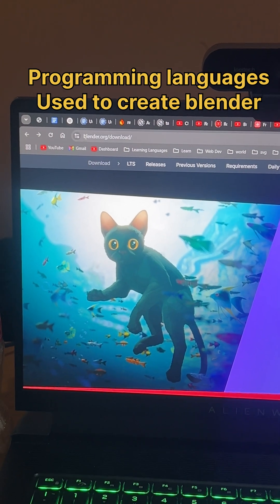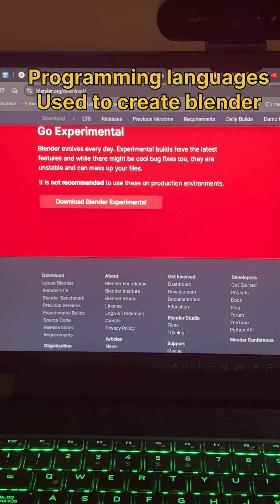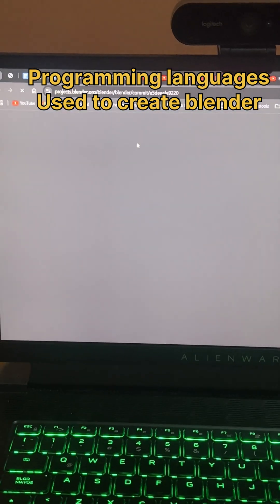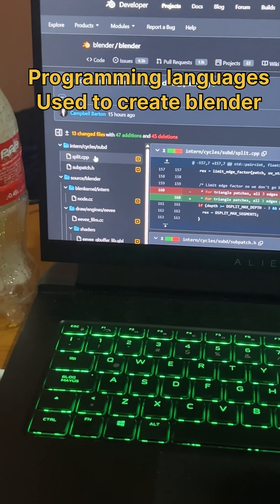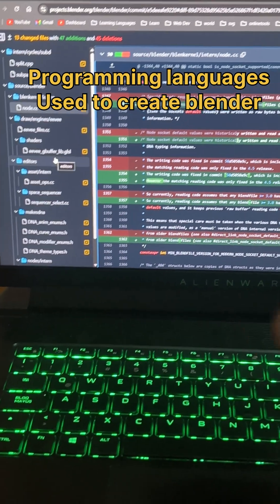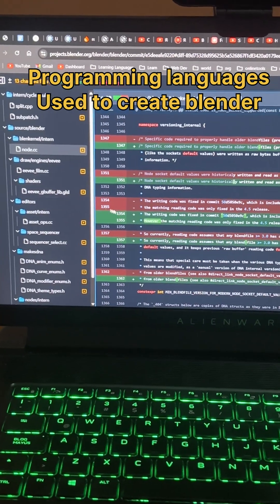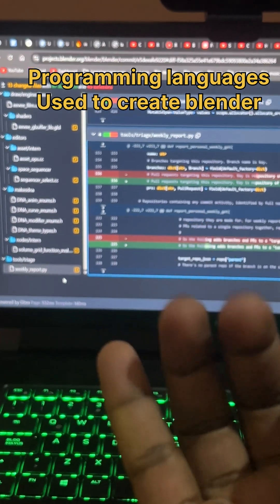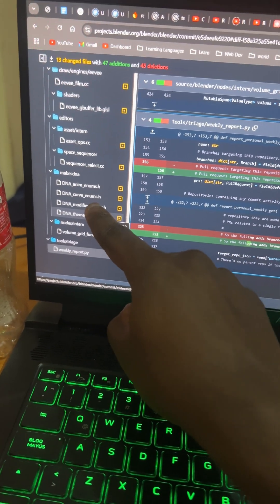Programming languages used to create Blender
What programming languages were used to create blender? Let me show you the source code